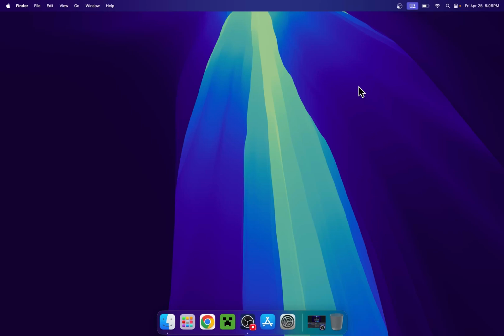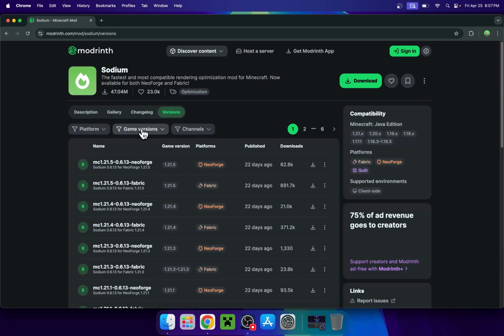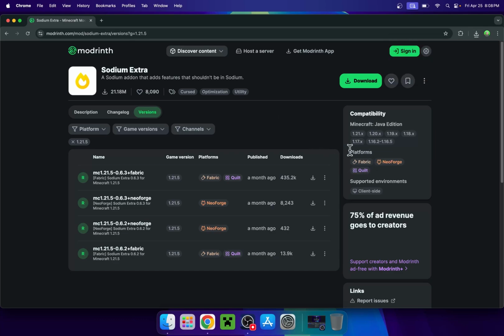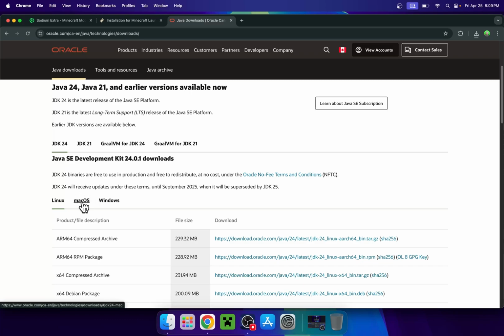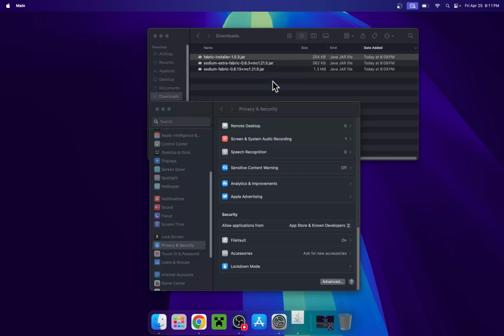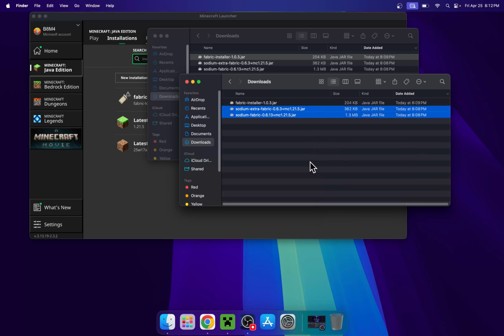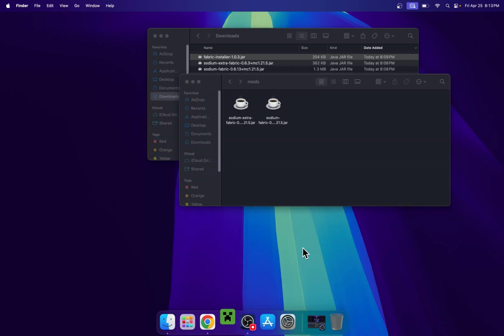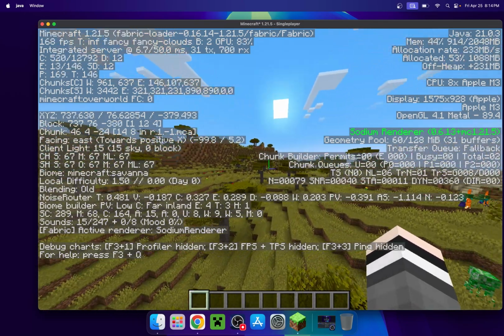How To Boost FPS In Minecraft Java On Mac | Minecraft Performance Mods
[ Information ]
In today’s video you will learn how to boost your performance on Minecraft Java on your Mac computer. We will be using Sodium and Sodium Extra to help make your FPS higher and improve your gameplay experience.

[ Minecraft Performance Boost macOS Categories ]
Best Minecraft Performance Mods To Boost FPS
Best Minecraft Mods For Maximum FPS Boost
The Best Performance Mods for Minecraft
How To Get Better FPS In Minecraft 1.21.5
How To Get Better FPS In Minecraft Java
Minecraft 1.21.5 Performance Boost
How To Get Better FPS In Minecraft
How To Get More FPS In Minecraft
Minecraft Optimization Modpacks
Minecraft MacBook Shaders
Minecraft MacBook Sodium
Minecraft MacBook Pro M1
Minecraft MacBook Pro M2
Minecraft MacBook Pro M3
Minecraft MacBook Pro M4
Minecraft MacBook Air M1
Minecraft MacBook Air M2
Minecraft MacBook Air M3
Minecraft MacBook Air M4
Minecraft MacBook Mods
How To Install Minecraft
Minecraft MacBook Pro
Minecraft MacBook M1
Minecraft MacBook M2
Minecraft MacBook M3
Minecraft MacBook M4
Minecraft MacBook Air
Minecraft Sodium Mac
Minecraft Mac Studio
Minecraft Mods Mac
Minecraft Download
MacBook Minecraft
Minecraft MacBook
Minecraft Mac Mini
Sodium Extra Mac
Minecraft MacOS
Minecraft Install
Minecraft iMac
Mac Minecraft
Minecraft Mac
Sodium Extra
Sodium Mac
Minecraft

- Finnvian